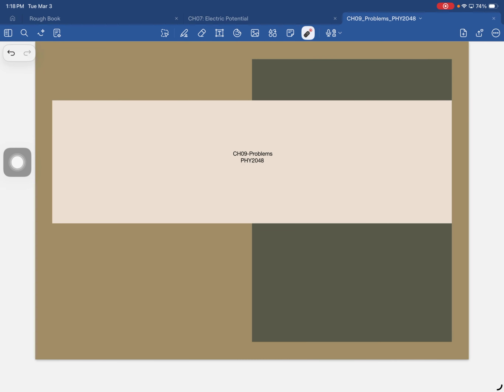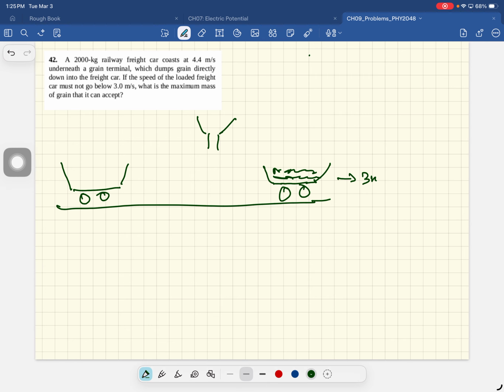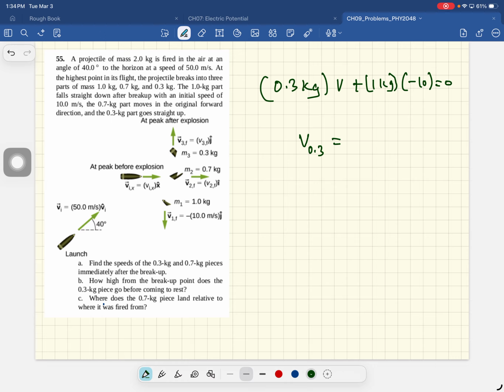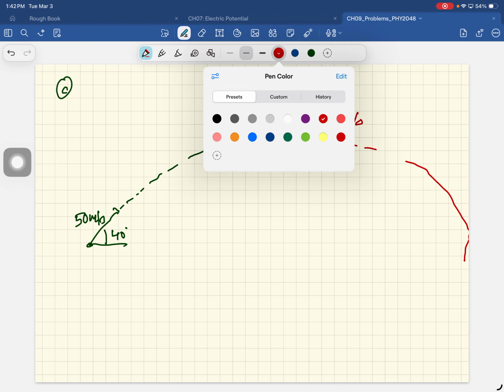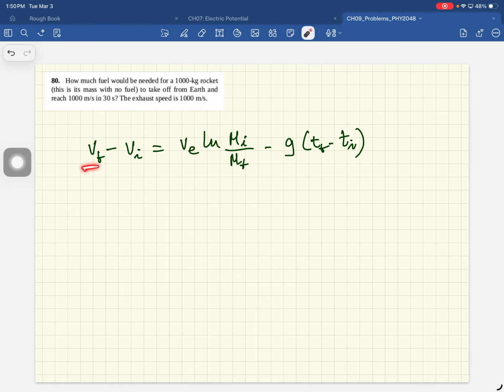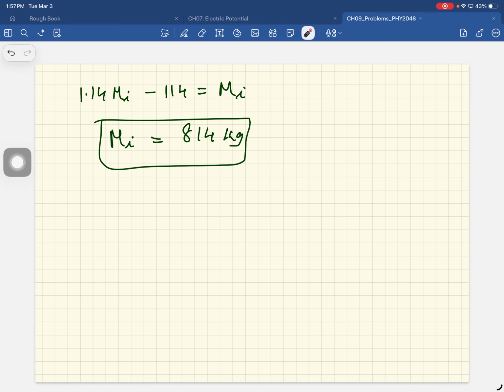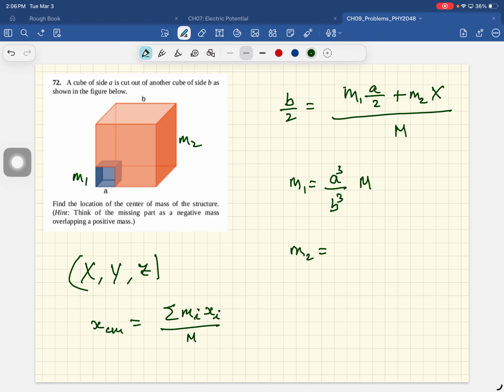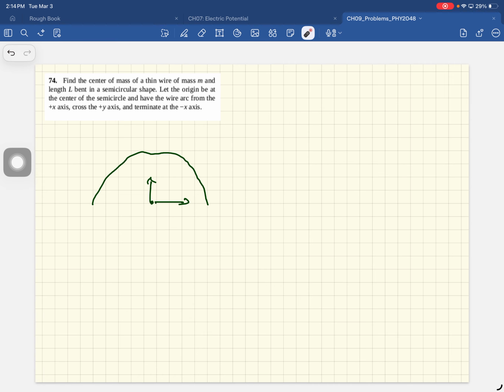PHY2048 CH09 Momentum Problems 3 3 26